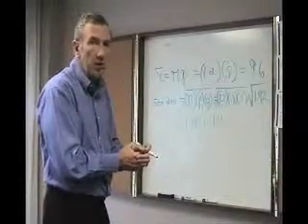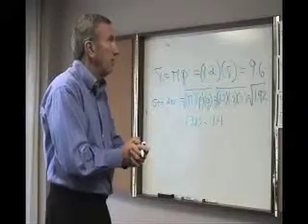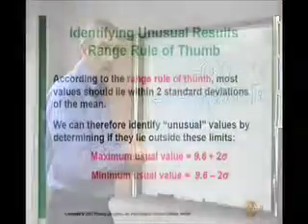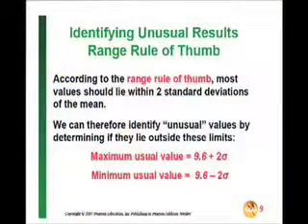ASAP - BUS320 Ch5-part3 Video #2